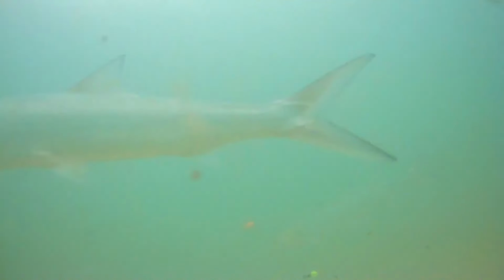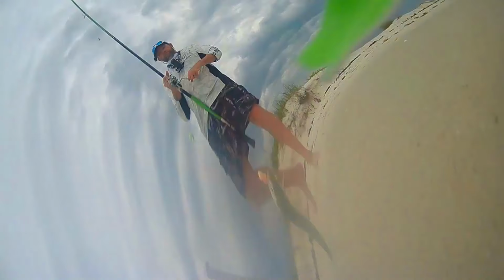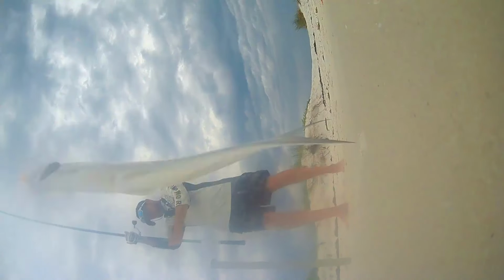TOSSED! Fishing Camera Spots Something Crazy!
Camera: Search "Westin Escape Cam"